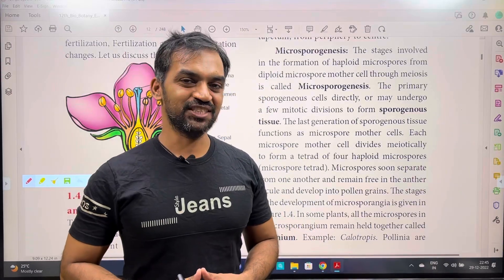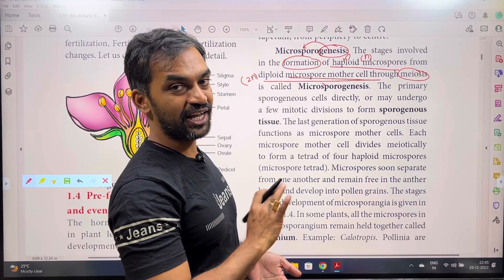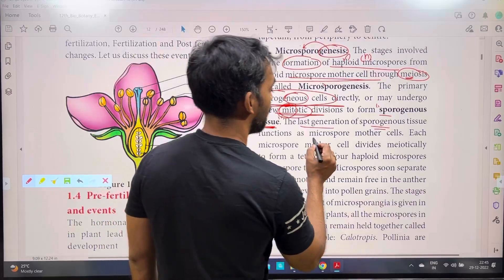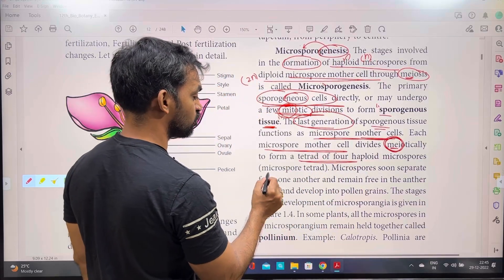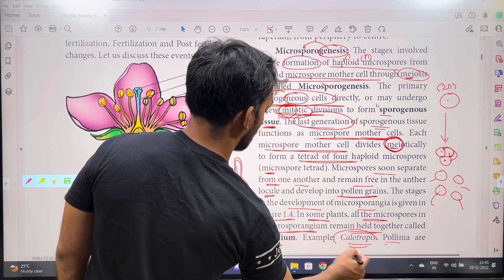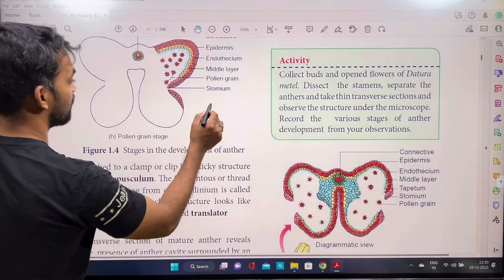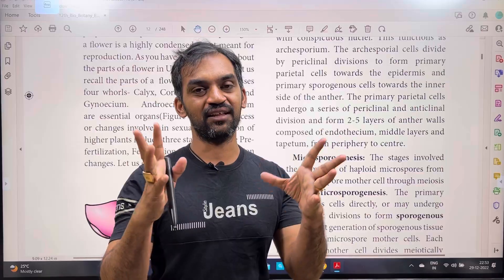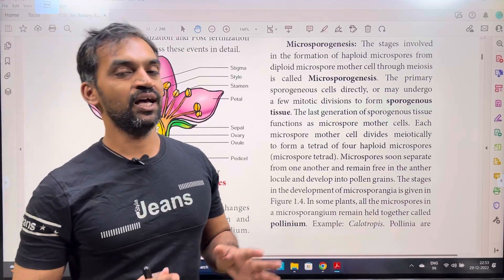Microsporogenesis | Biology Centum Batch